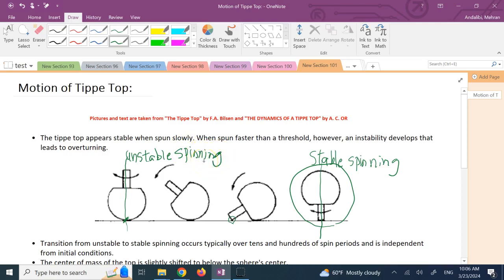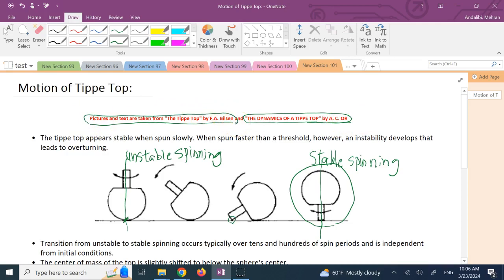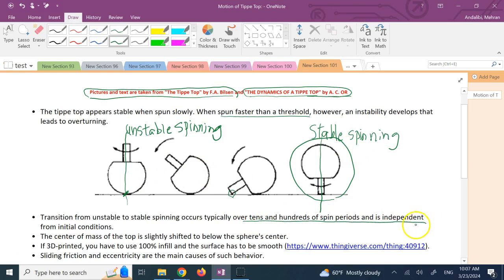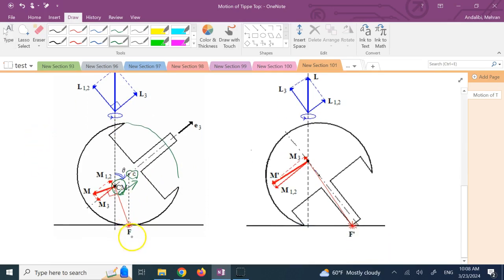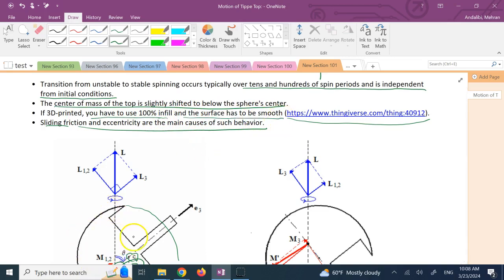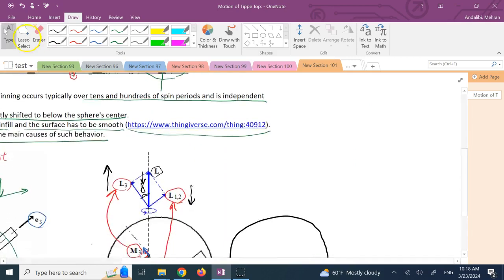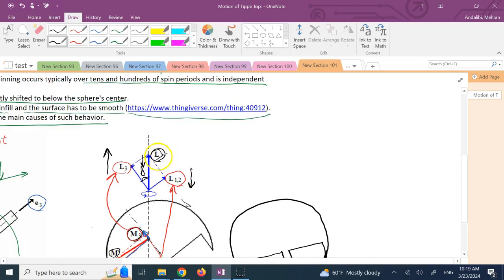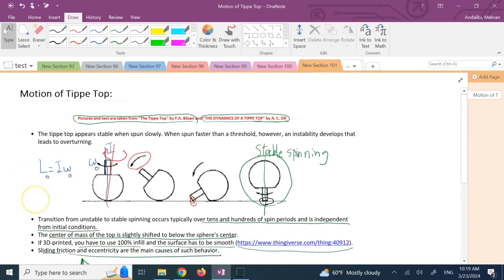Explanation of the Tippe Top Motion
Explanation of the Tippe Top Motion is provided in this video.